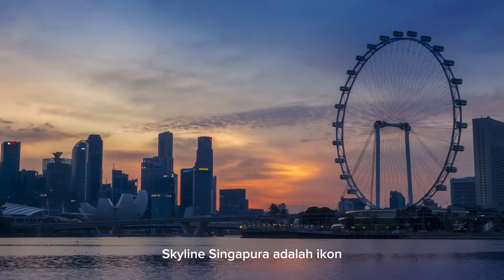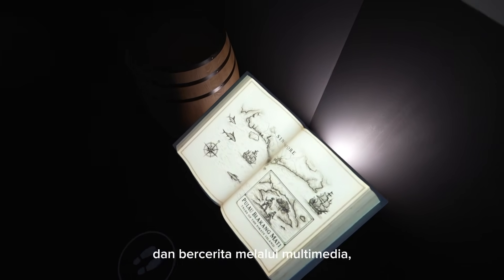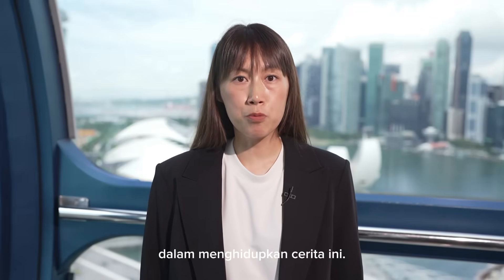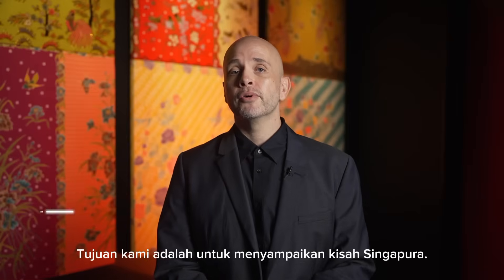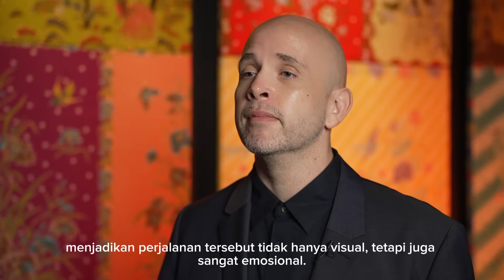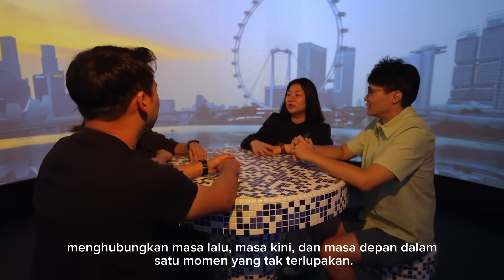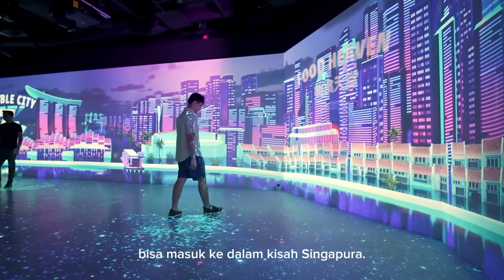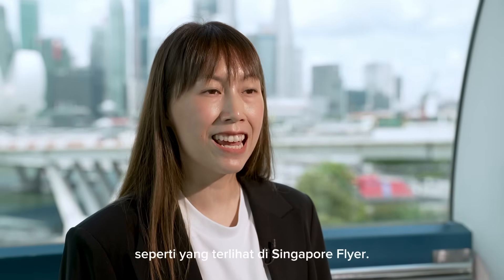Cerita Pelanggan Proyektor Epson: Time Capsule Singapore Flyer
Lihat di balik layar Kapsul Waktu (Time Capsule) Singapore Flyer yang baru saja dirancang ulang, yang dibuka kembali pada Agustus 2025 dan kini didukung oleh lebih dari 60 proyektor Epson 3LCD yang mengubah setiap dinding, lantai, dan langit-langit menjadi kanvas hidup. Temukan bagaimana tim kreatif dari Untitled Film Project, bekerja sama dengan Epson Singapore, menggabungkan proyeksi mapping, motion capture, visual berbasis AI, dan audio spasial untuk menciptakan 16 instalasi imersif yang menghidupkan kisah Singapura, dari akar kampungnya hingga visi futuristik tahun 2035. Rasakan bagaimana kreativitas dan teknologi bersatu untuk menerangi kisah abadi Singapura: lebih cerah dan berani dari sebelumnya.